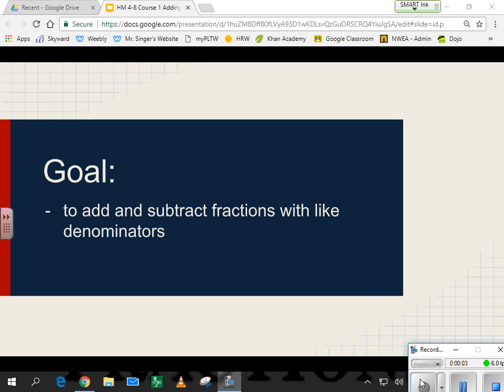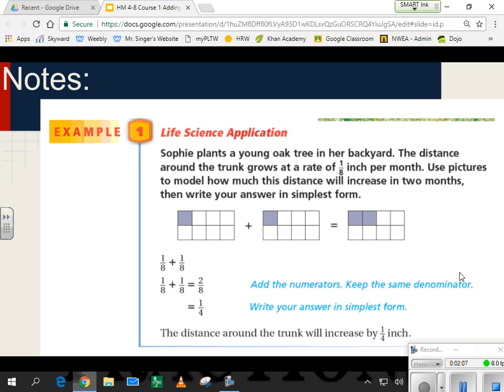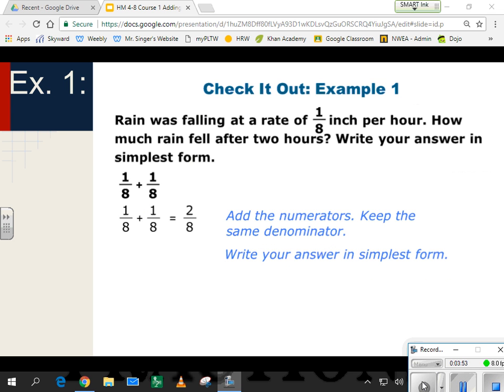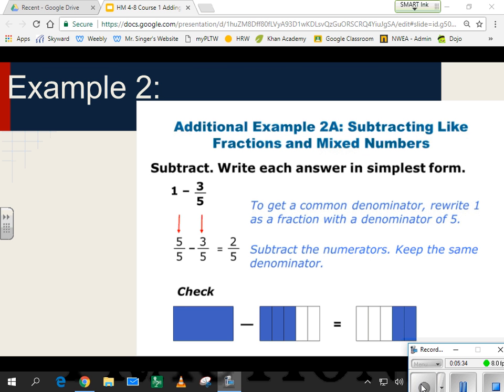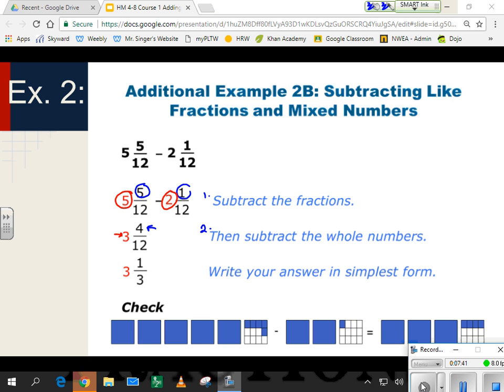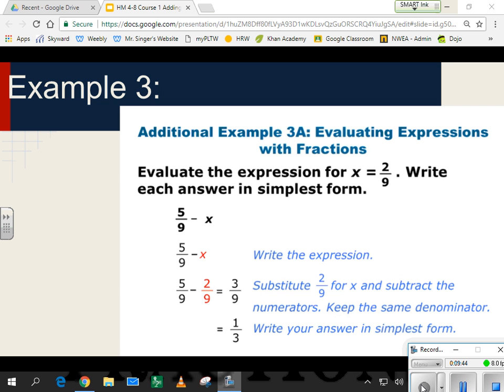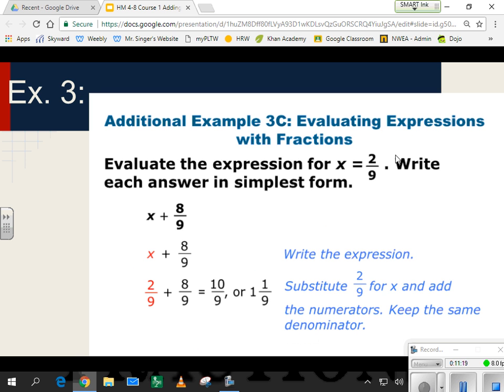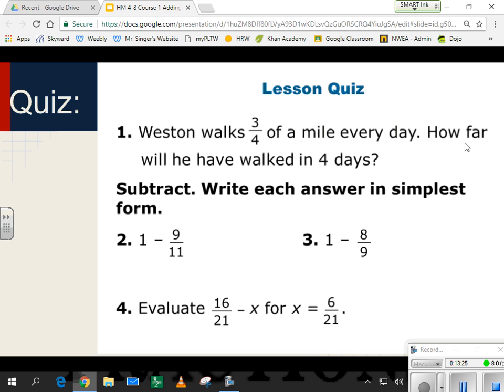4.8 Adding and Subtracting Fractions